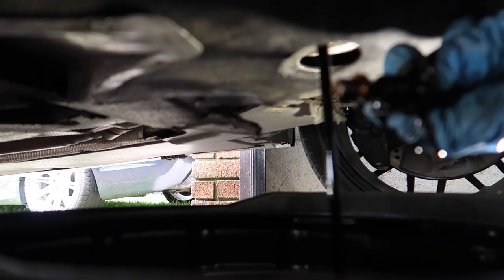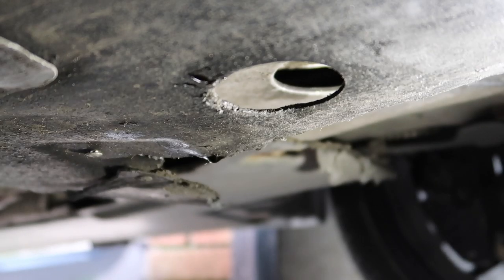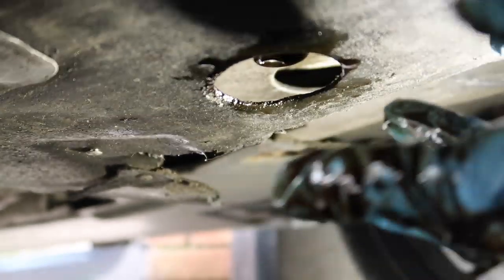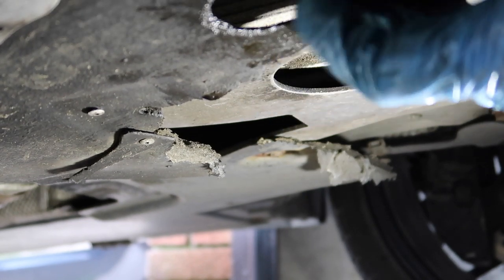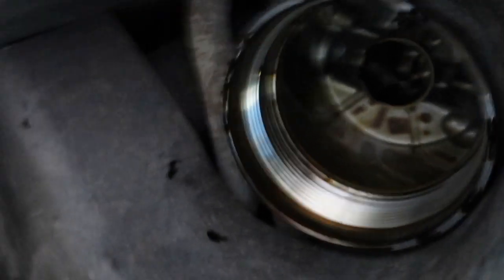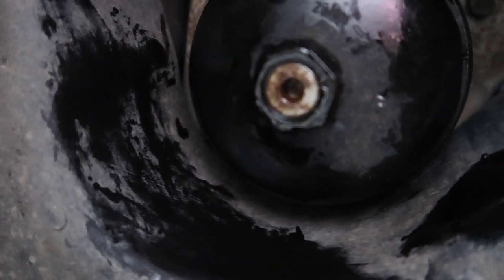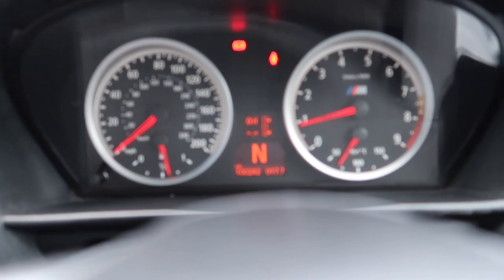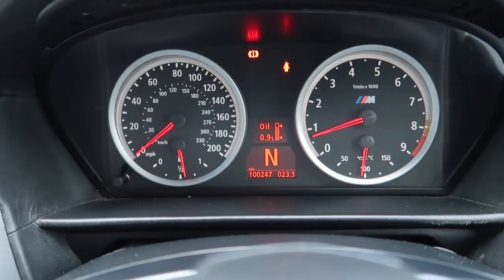BMW E60 M5 / S85 Oil Filter & Oil Change DIY